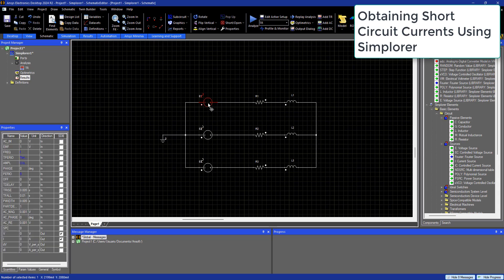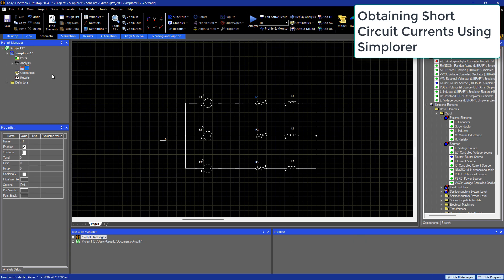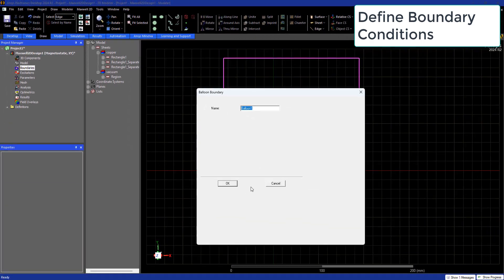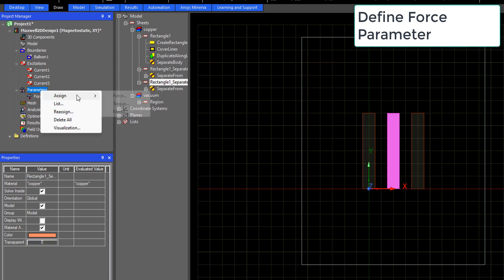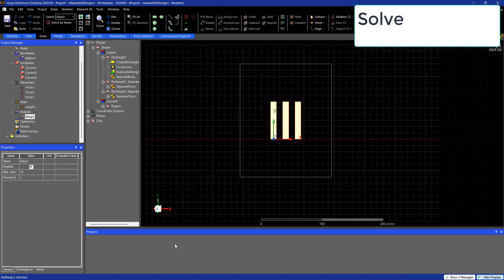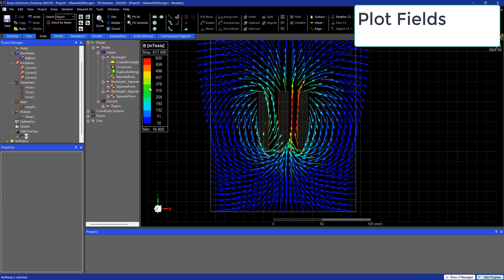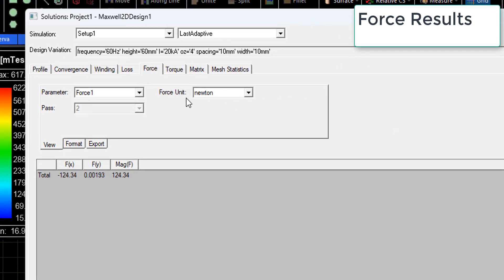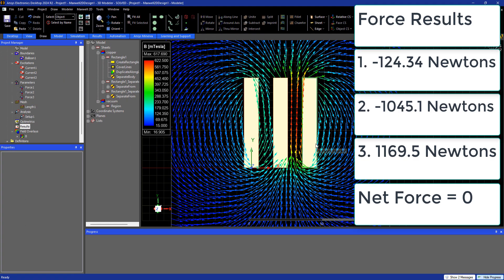Electrodynamic Force Calculation on Bus Bars using Maxwell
Three-phase short circuit events are critical in electrical systems where an unintended connection between three phases leads to a significant surge of current. These events can cause damage if not properly managed, as they generate extreme forces and thermal effects on electrical components, particularly bus bars. Learn how to address them using Maxwell.

15 cm depth three phase bus bar system.